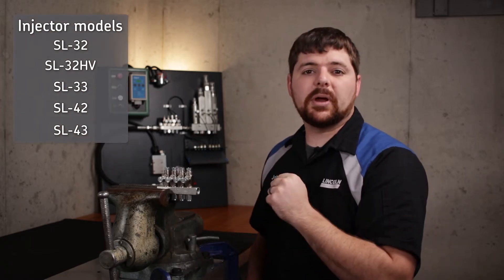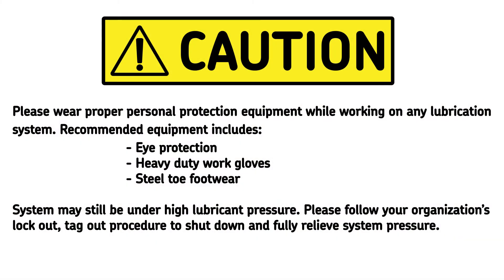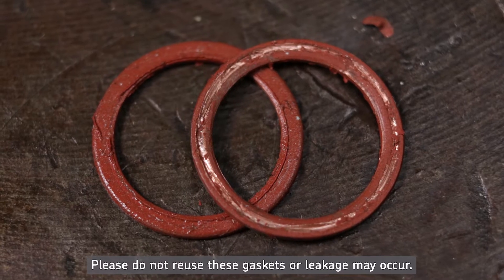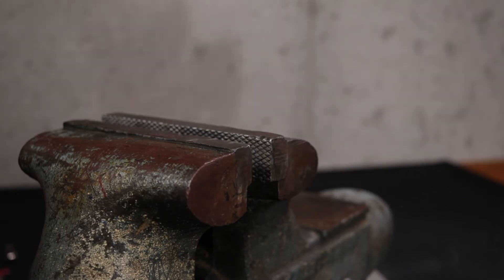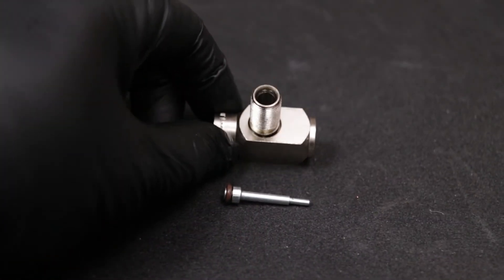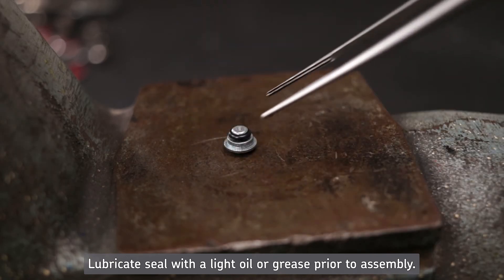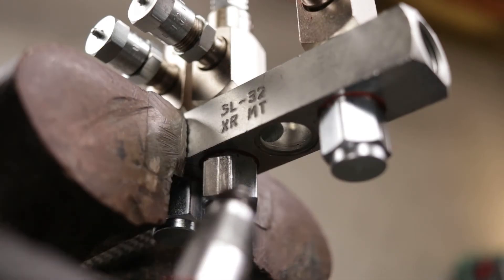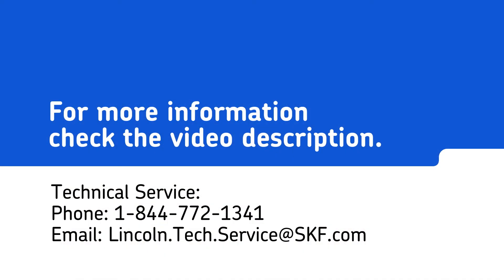SL-32 Injector rebuild procedure - Lincoln quick tips!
This is the rebuild process and injector to manifold mounting procedure for our smaller output injectors. A very simple process to help with efficiency.